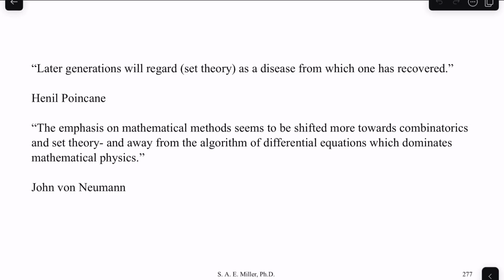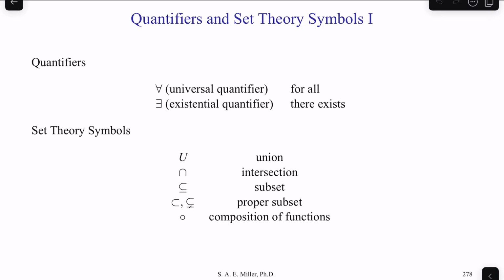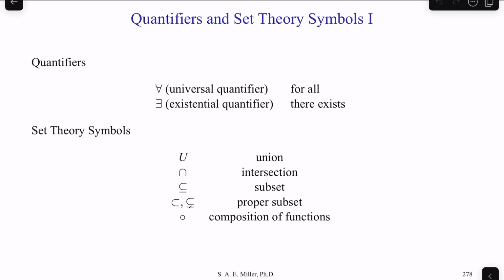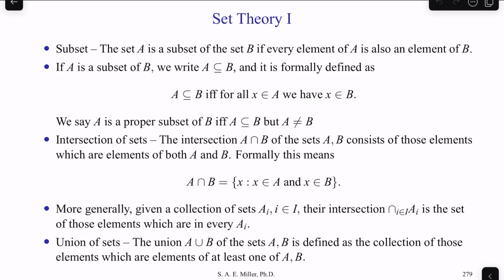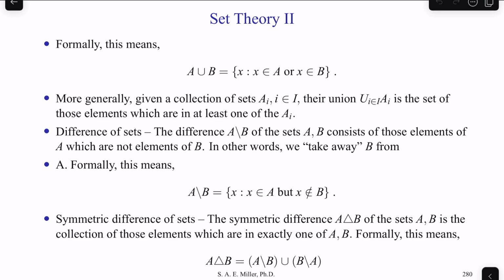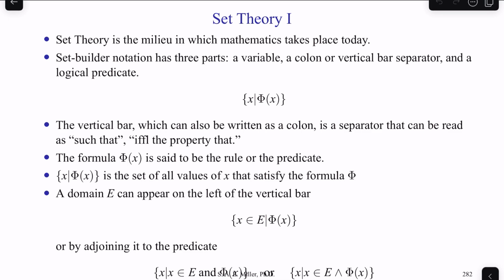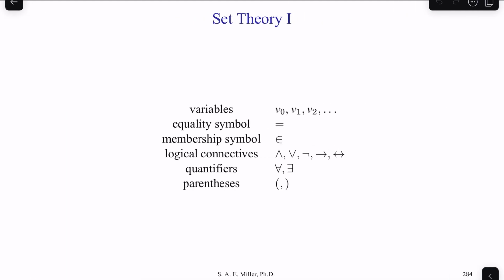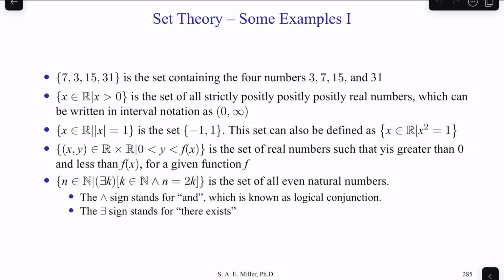Navier-Stokes Equations - Introduction - Set Theory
Description: A collection of videos on the Navier-Stokes equations. History Broad Overview 3